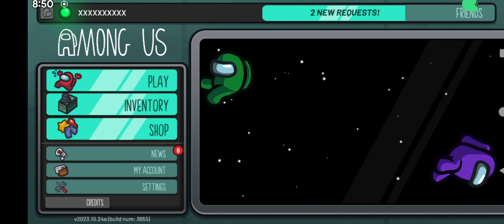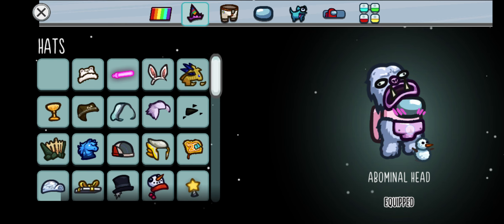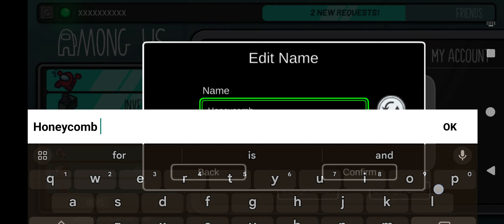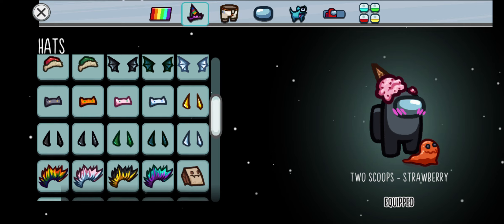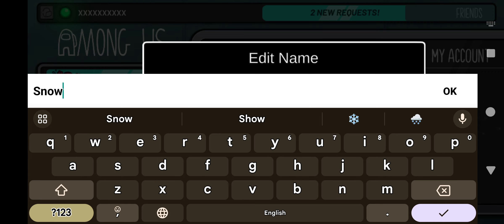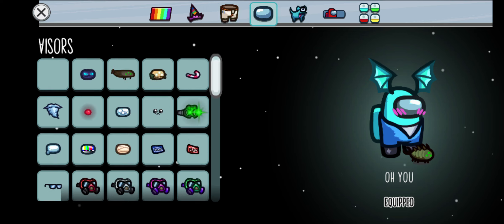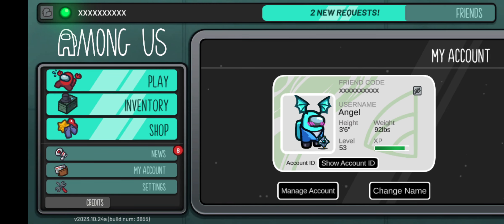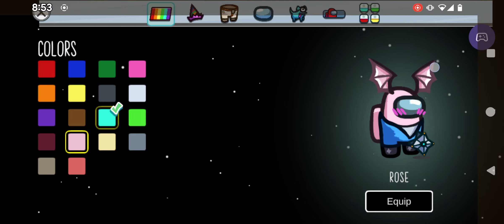Among us Cute Names and Cute avatars